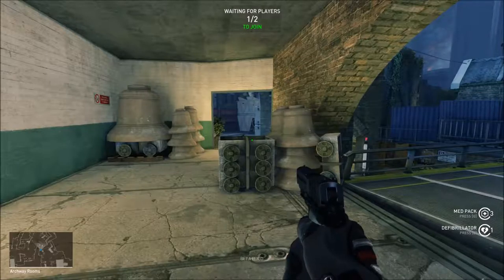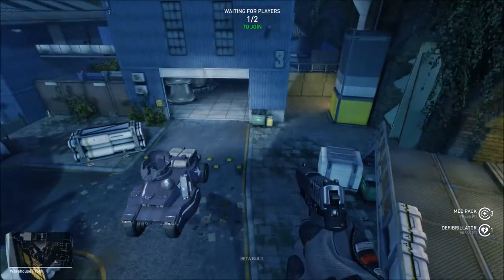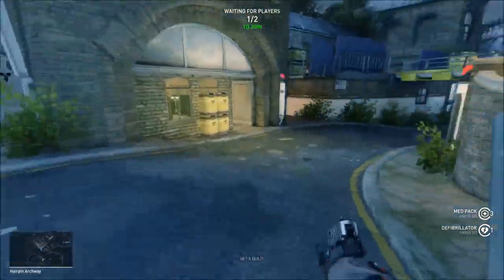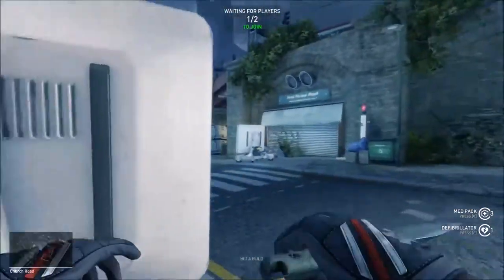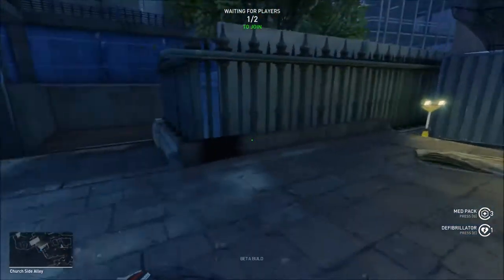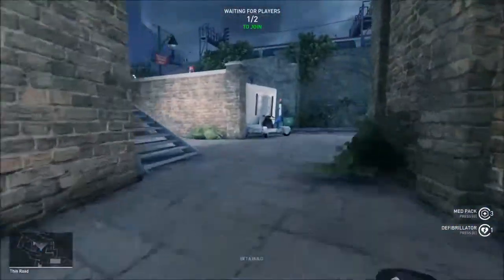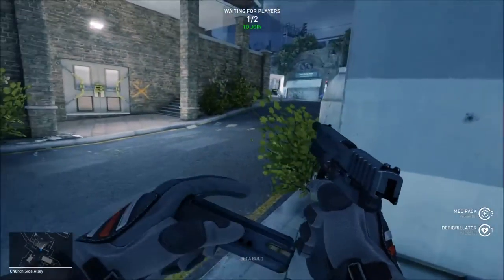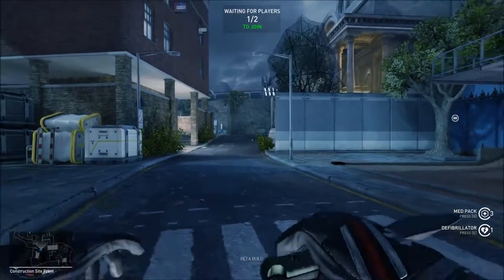DB| Ranked guide for chapel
Little guide about how to play a ranked game on chapel